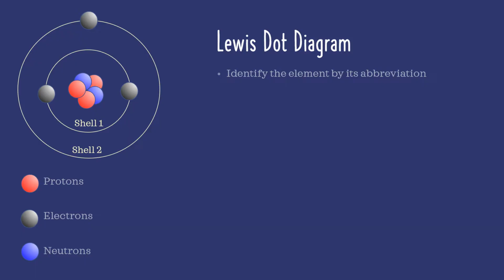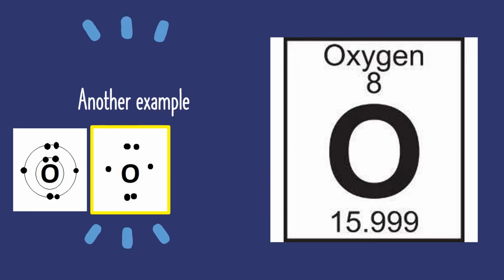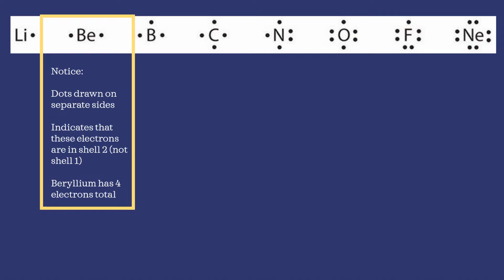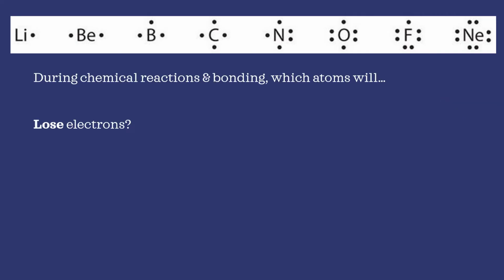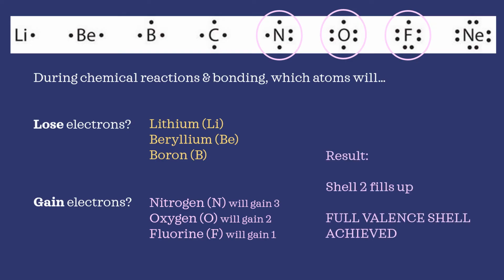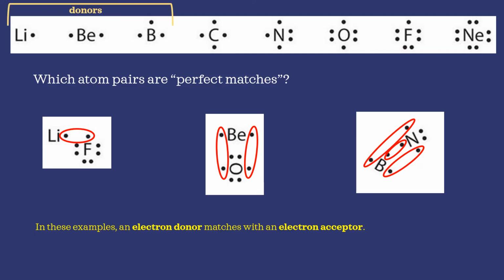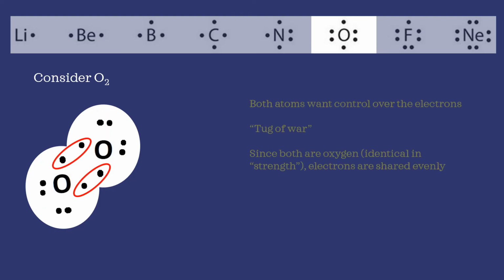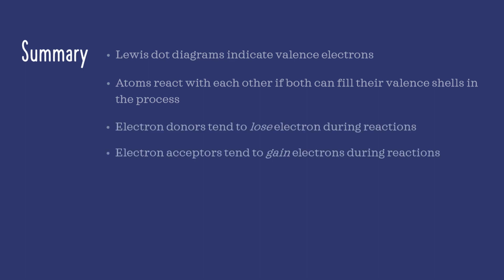Chemistry 3: Lewis Dot Diagrams